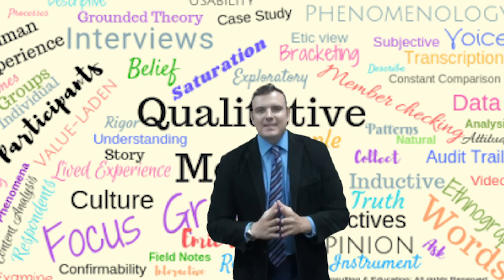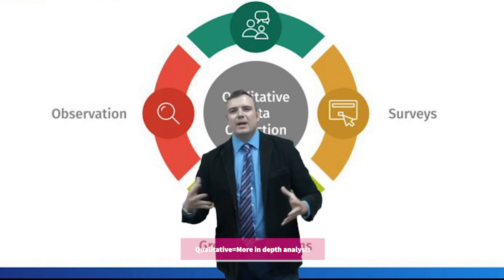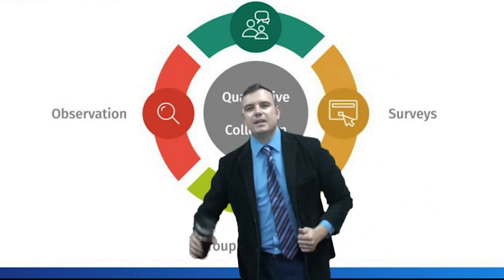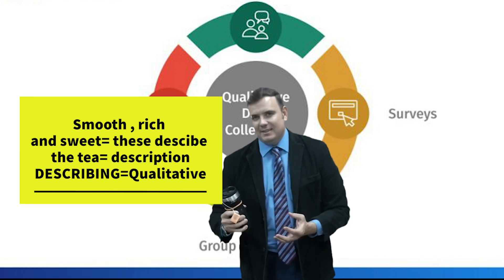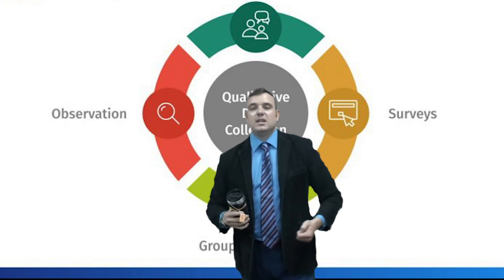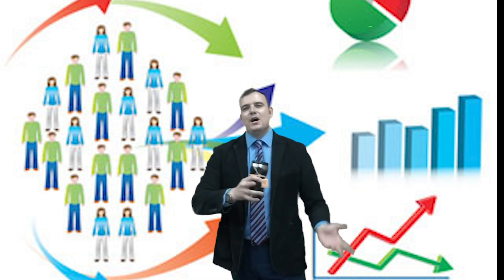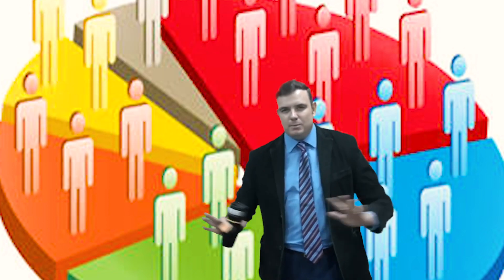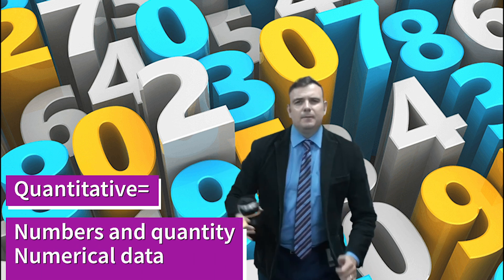Methods of Research-Qualitative, Quantitative and Mixed Methods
Awesome tips on different types of research methods!